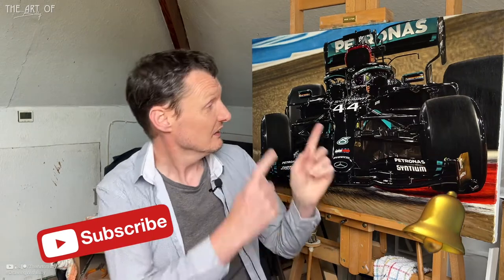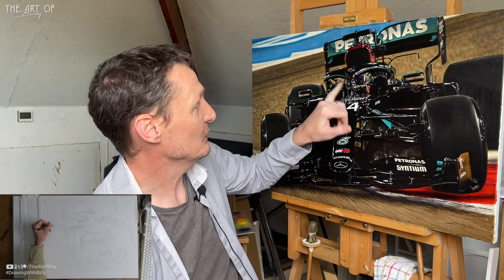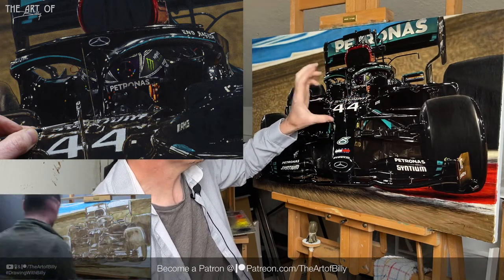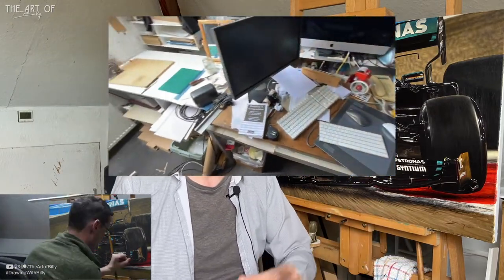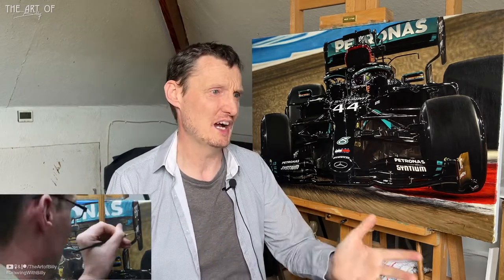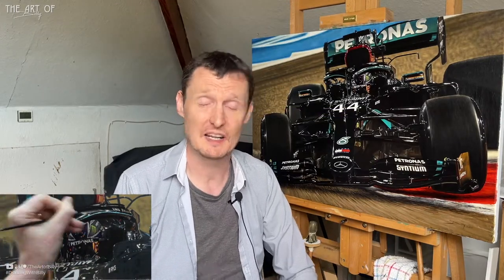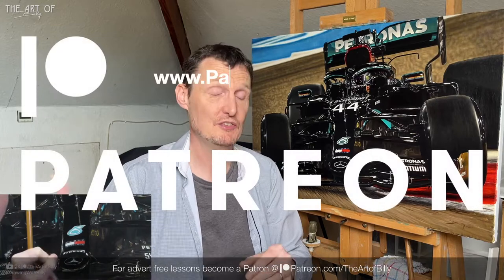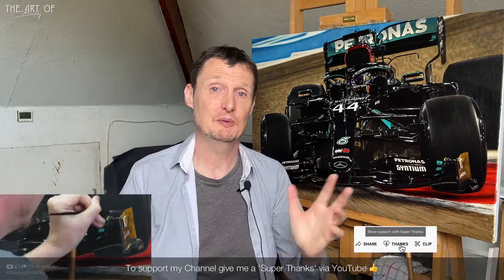Lewis Hamilton Oil Painting - Not Moving Art Studio - Music Theory - How to Draw and Art Vlog Update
A 'What's Been Going On' Vlog Update. My Lewis Hamilton Oil painting fine art print is out now.

The wifey's Music Theory Lessons - Music Books, Website  and Channel

And info on the DIY Disasters that needed sorting that has stopped me moving my art studio that would have let me produce more work and future How To Draw Lessons.

Or give me a ‘Super Thanks’ via YouTube

How To Draw Billie Eilish For Beginners (In Real Time Fully Narrated Fan Art by Billy)

The Techniques You Need How To Lay Down the Grids For Drawing And Art For The Art Of Billy’s How To Draw Videos

Using Grids For Drawing Is Not Cheating (Techniques For The Art Of Billy’s Beginners How To Draw Videos)